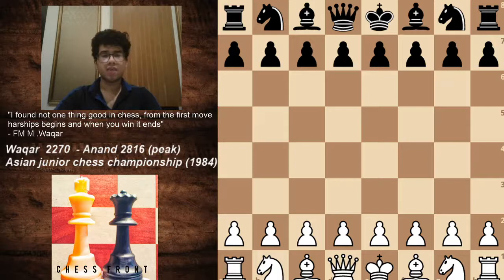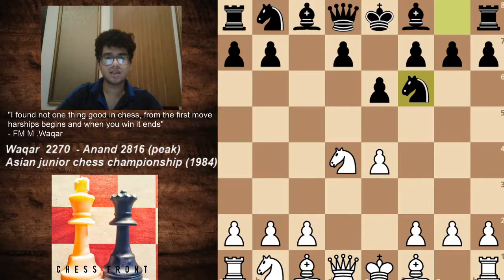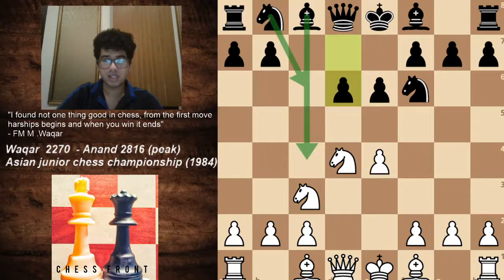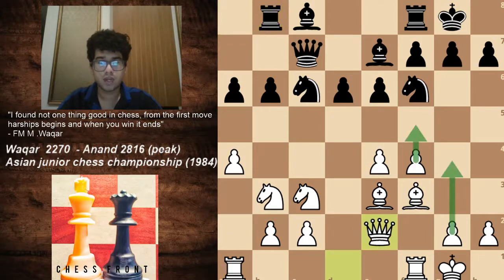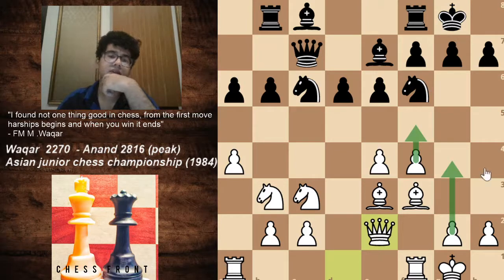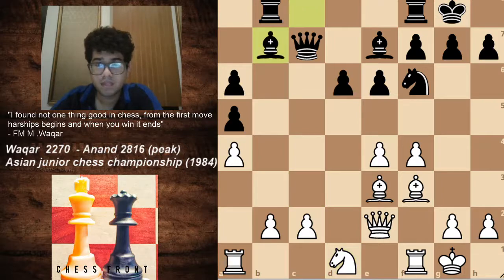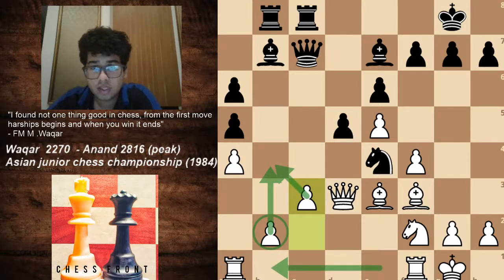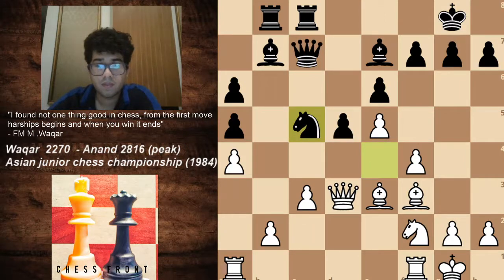Vishy vs Team Pakistan: FM Waqar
The last installment of vishy aanad vs team pakistan.